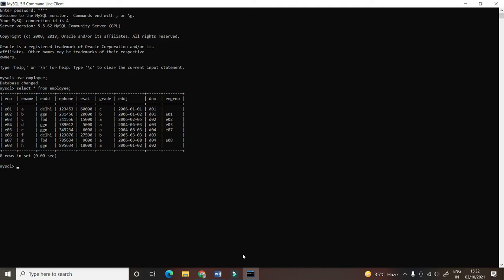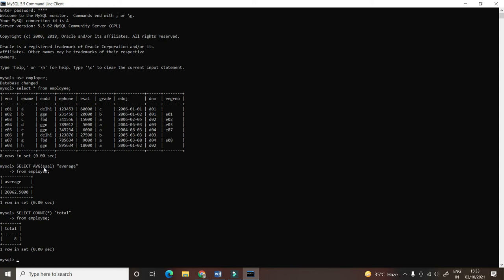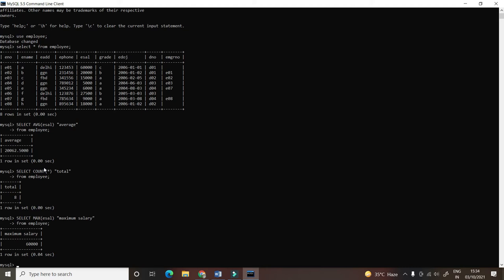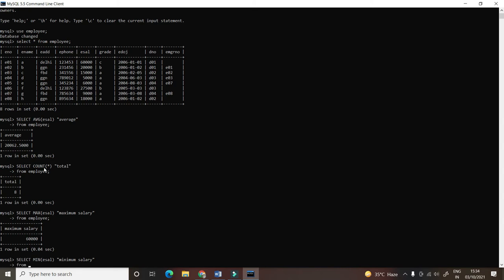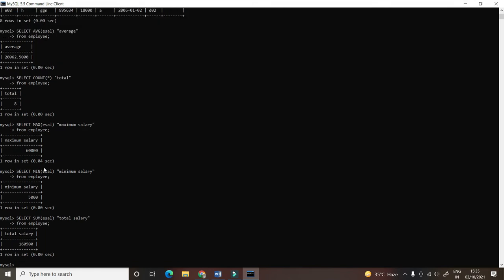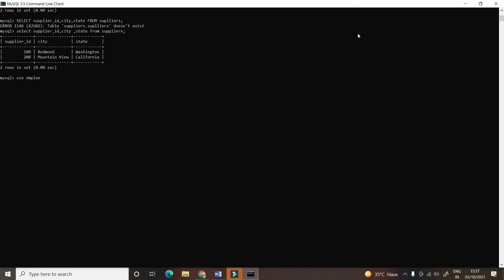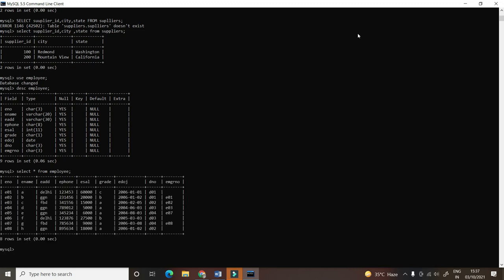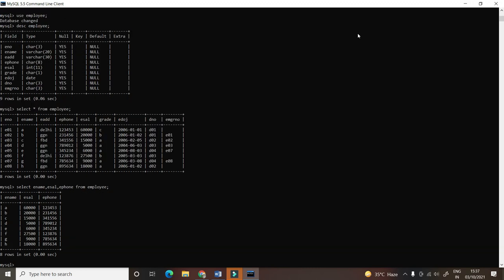Aggregate Function and select commands in Mysql |fabsurbhitcoding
this video will help u to understand the aggregate function
aggregate function are of five types
1.count
2.min
3.max
4. average
5. sum